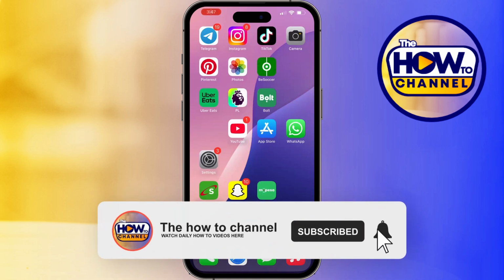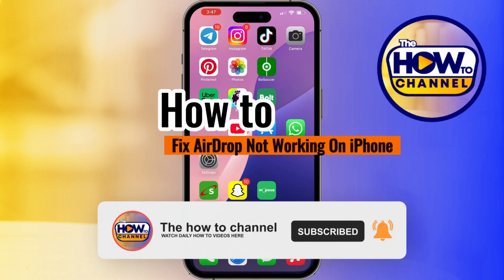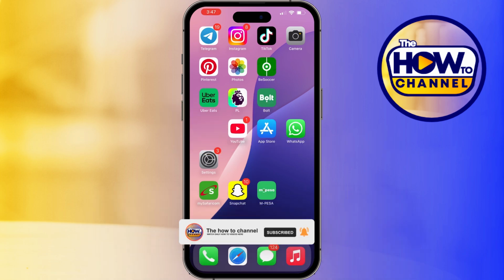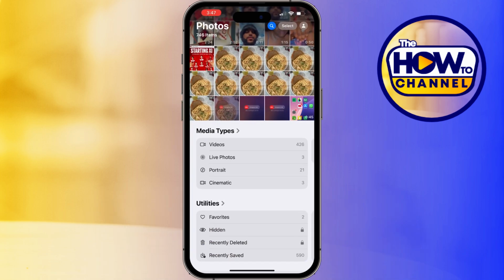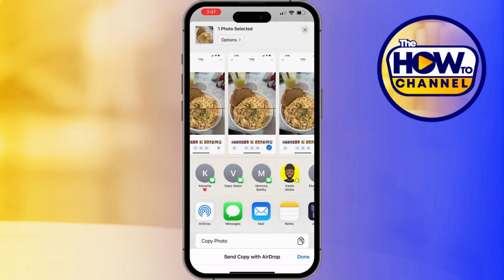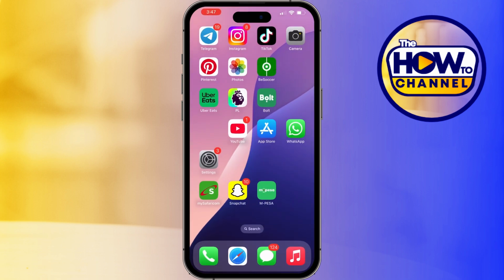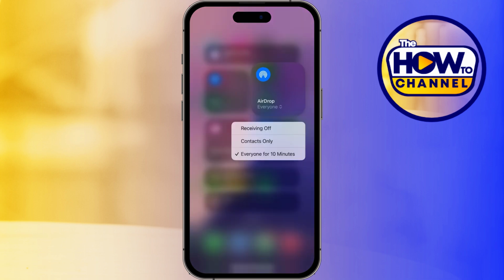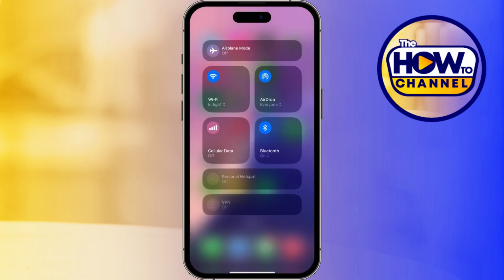How To Fix Airdrop Not Working On iPhone (2026)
How To Fix Airdrop On iPhone

In this video I'll show you How To Fix Airdrop On iPhone. The method is very simple and clearly described in the video. Follow all of the steps To Fix Airdrop Not Working On iPhone.